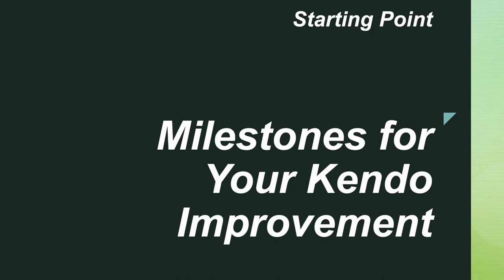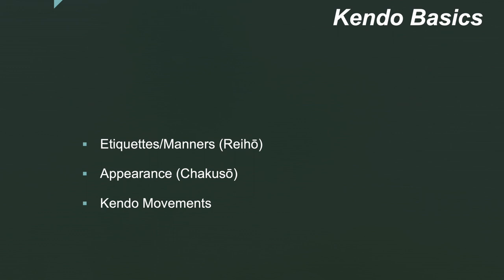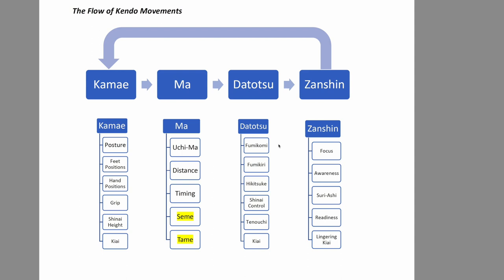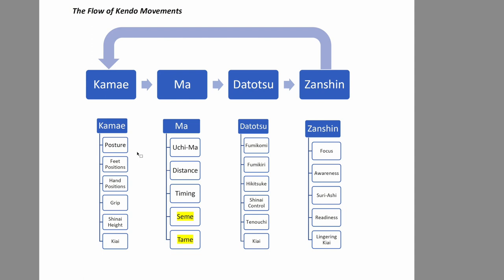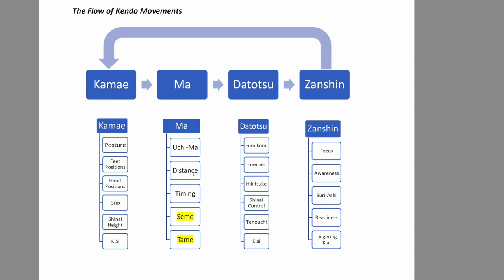Milestones for Your Kendo Improvement: Starting Point